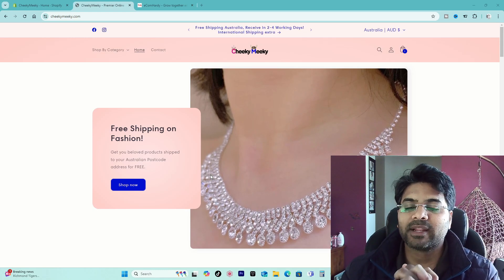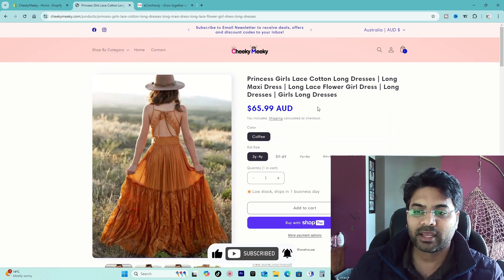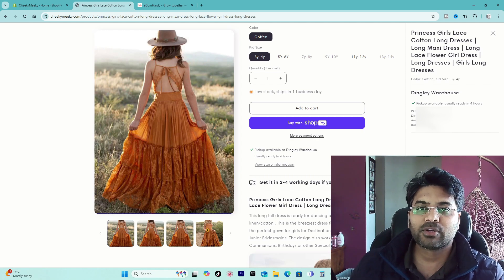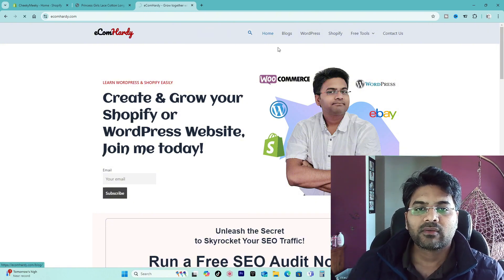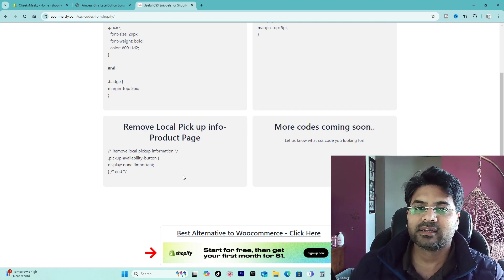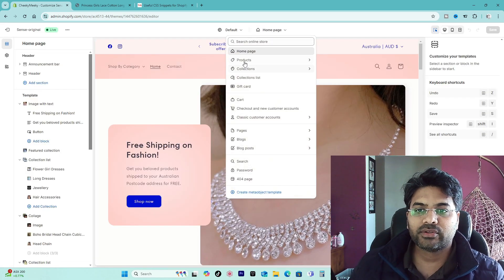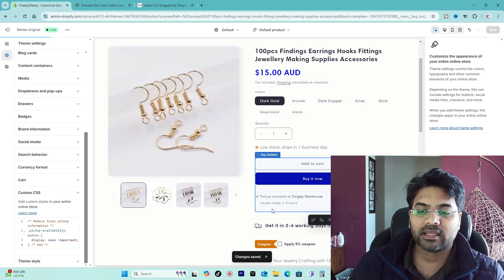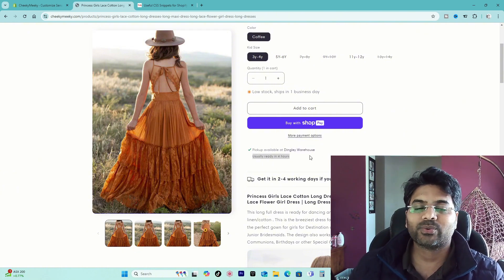How to Remove View store Information in local pick up info from shopify product page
Go to ecomhardy.com for css codes.

This video is made for shopify users who wants to remove clickable links on product page showing view store information when you have turned on the Local Store Pick up feature of the Shopify.

Please watch in full to not to miss anything.